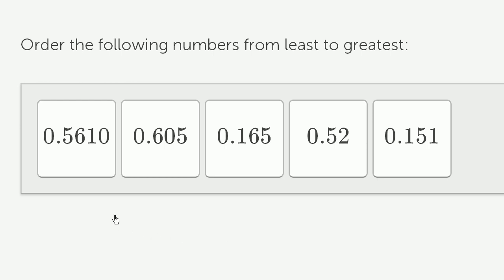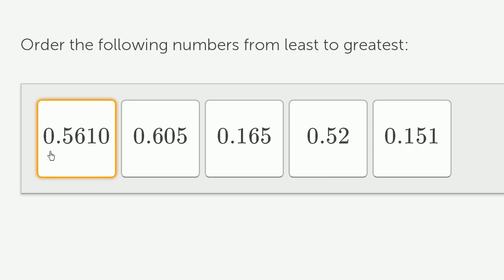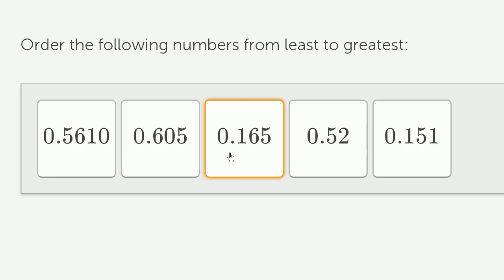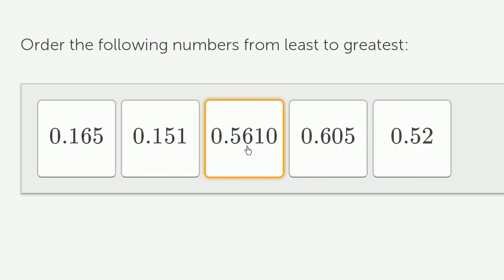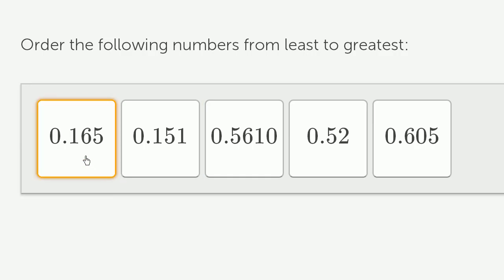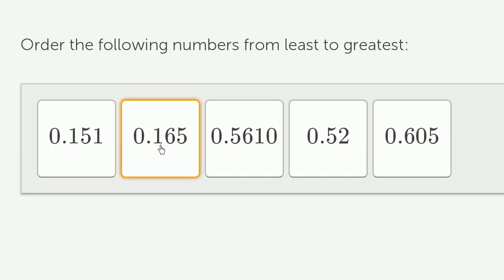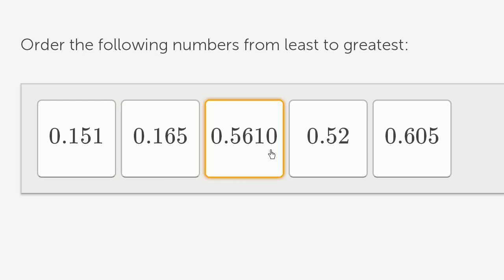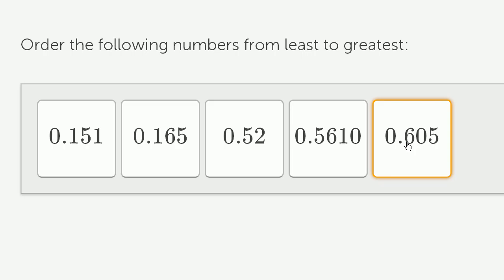Comparing decimals: ordering from smallest to biggest | Pre-Algebra | Khan Academy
Let's move the decimals around and reorder them from least to greatest. Hint: look at one place value and then compare it to the decimals before moving on to the next place value.